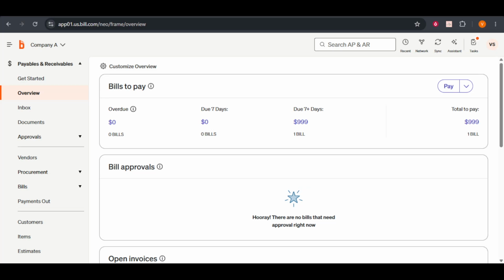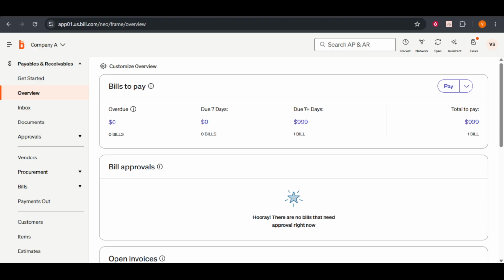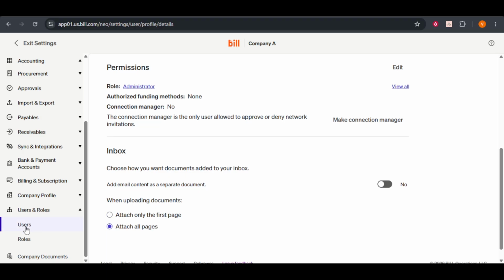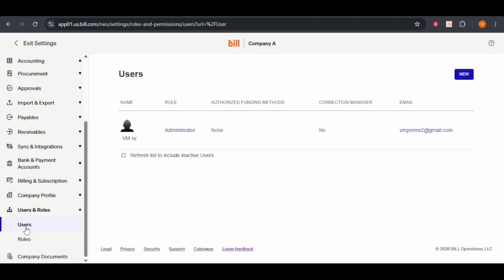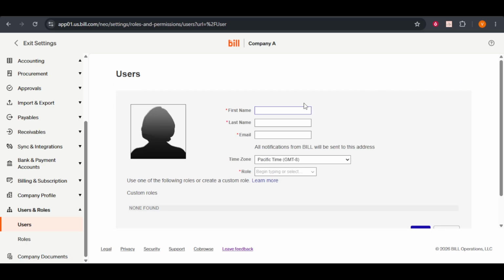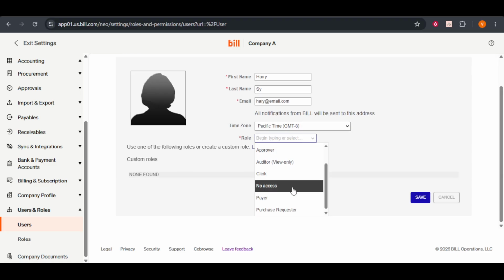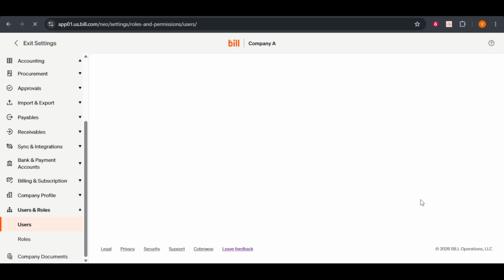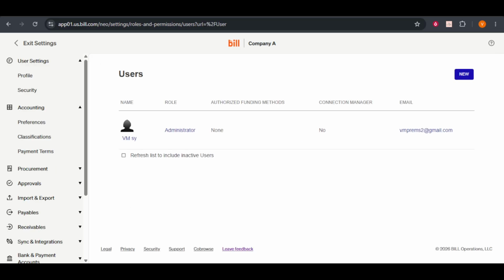How To Add User In Bill.com 2026 (Complete Guide)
In this professional software tutorial, we will guide you through the process of adding a user to Bill.com. Understanding how to manage user access is essential for streamlining your financial operations and enhancing collaboration within your team. This video covers the step-by-step process, ensuring you can effectively add users in no time.

Throughout this tutorial, you will learn about the necessary permissions, how to assign roles, and tips to manage user settings efficiently. Watch till the end to become proficient in navigating Bill.com and optimizing your team's workflow.